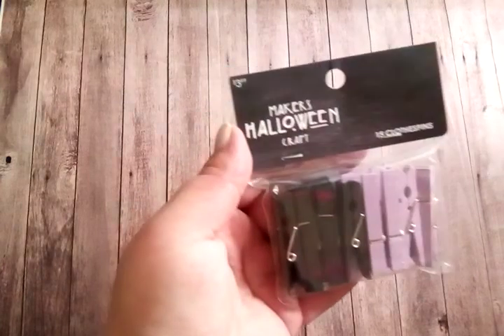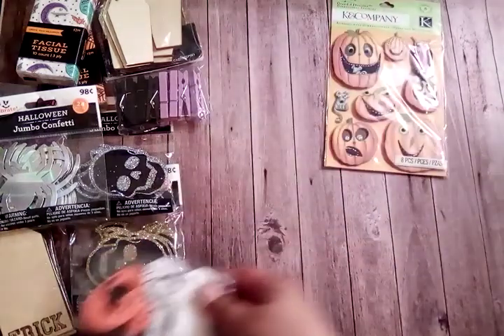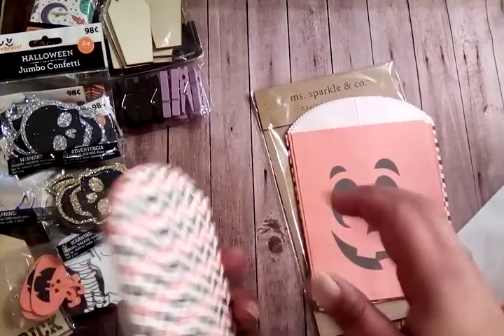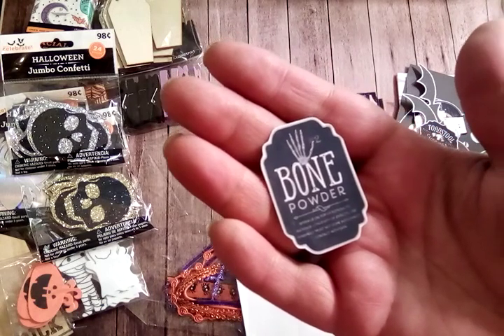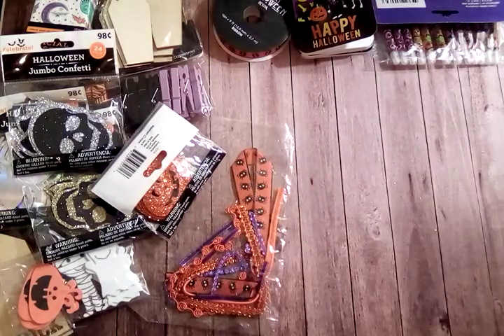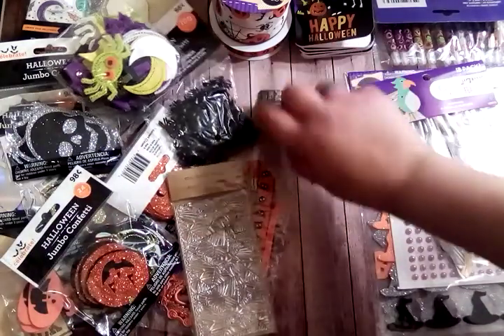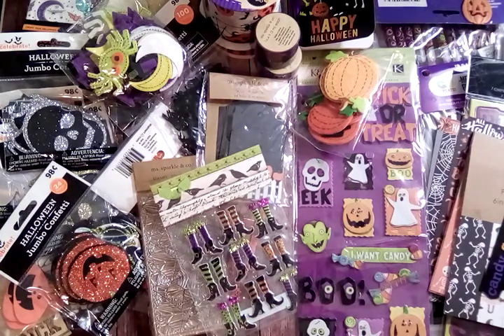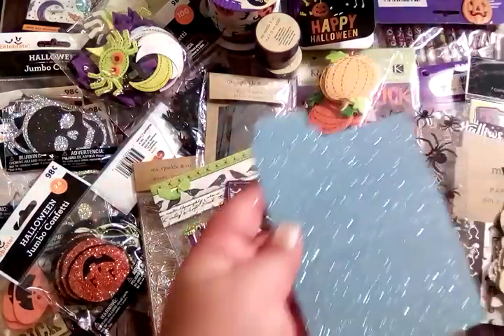🕷️Halloween Happy Mail 💌 Unboxing! 🕸️ Caution: Long video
Hello friends! So my super sweet crafty friend, Christina, decided not to craft for Halloween any longer and chose to send me her Halloween stash! Wow!! Yes!! So I unboxed it here on video with YOU!

👉👉CAUTION! This "quick" video turned into a 45 minute video!! Be prepared!!
I thank you very much girl, and sending big hugs! Love ya!

Thanks!

Want to send me a card?
I'll open it here on video!